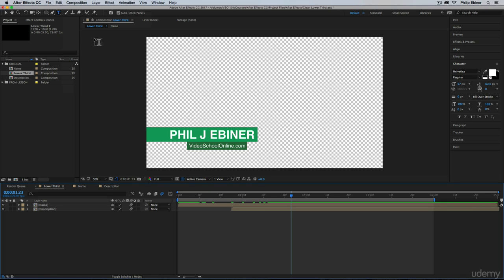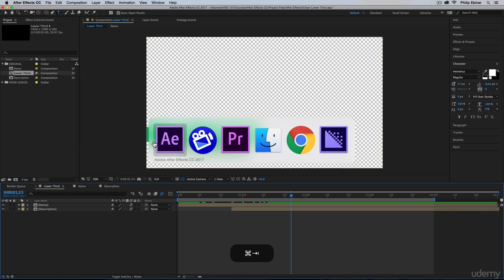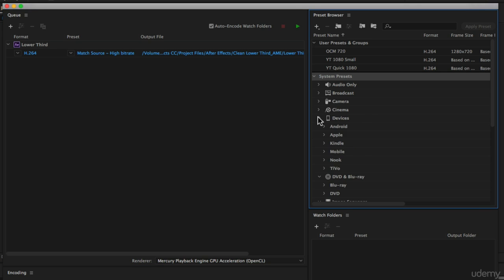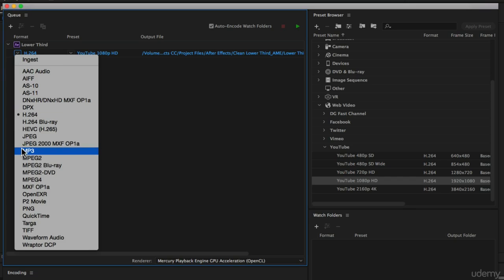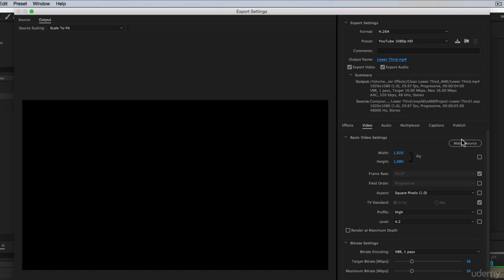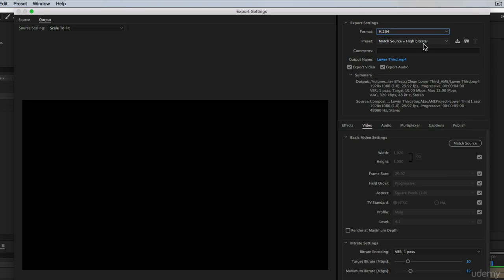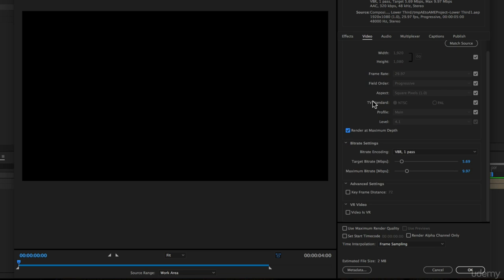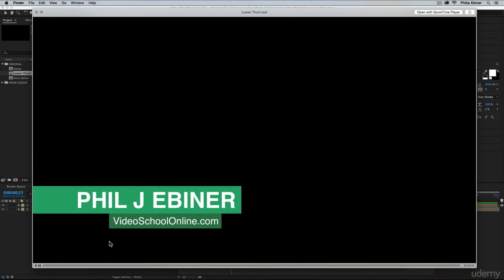077. Exporting Videos with Adobe Media Encoder